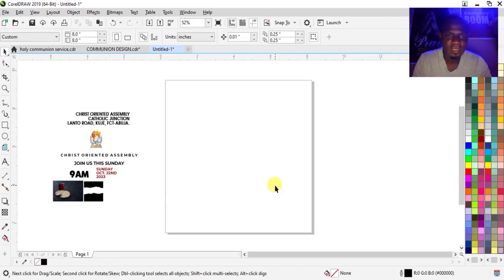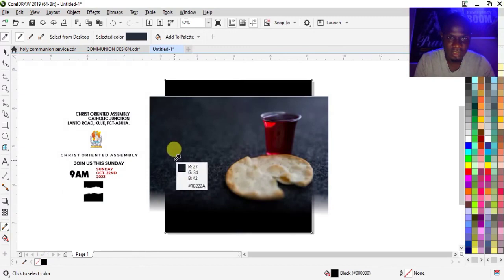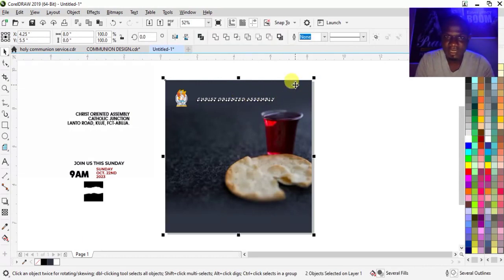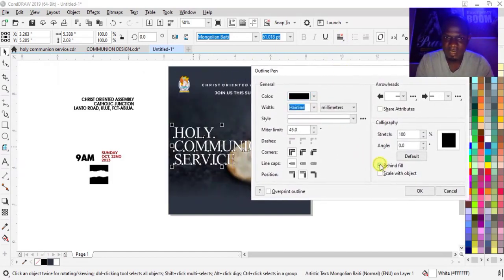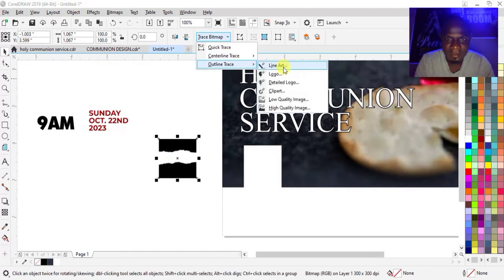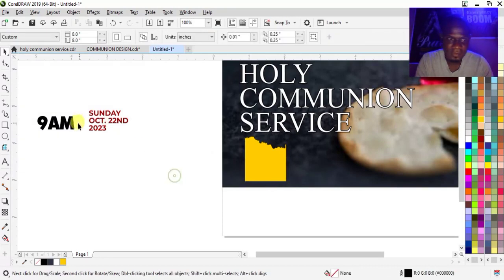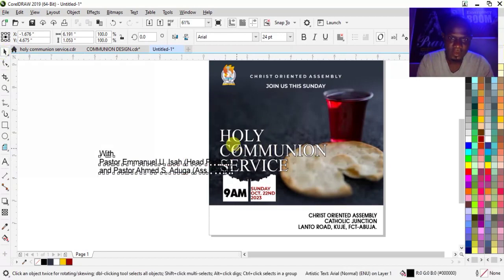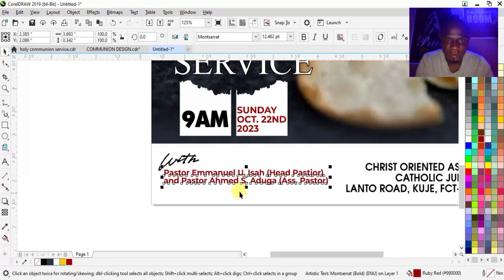How to Design a Church Flyer | CorelDraw Tutorial 2023